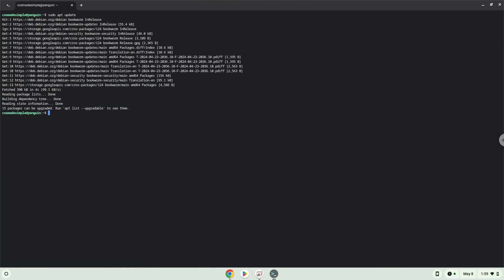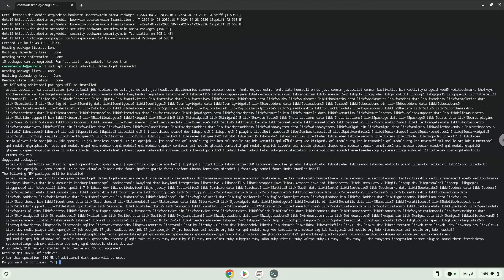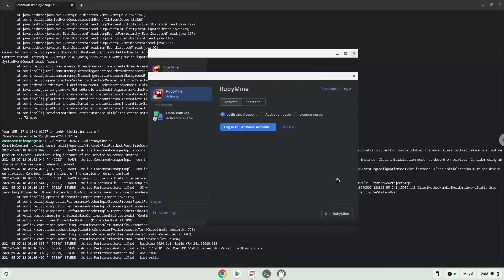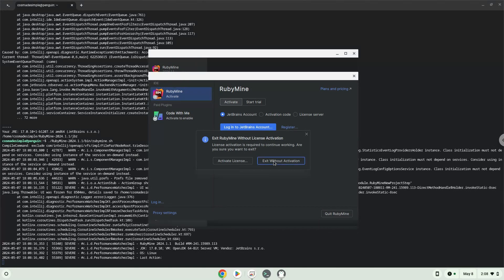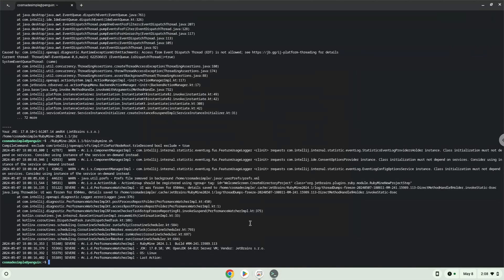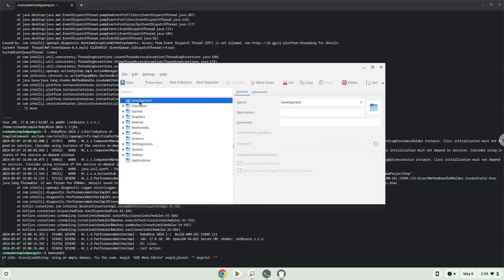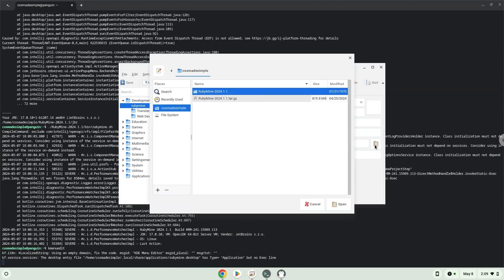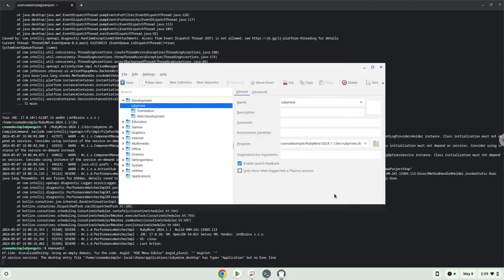How to install RubyMine on a Chromebook in 2024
In this video, we are looking at how to install RubyMine on a Chromebook.